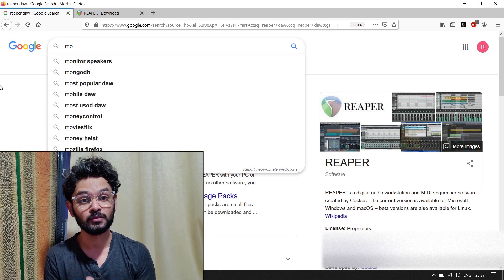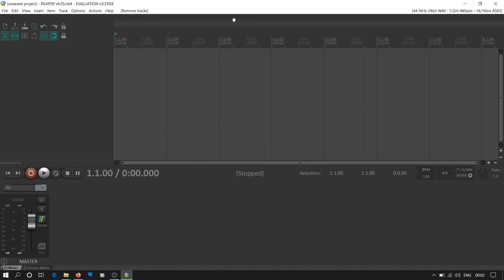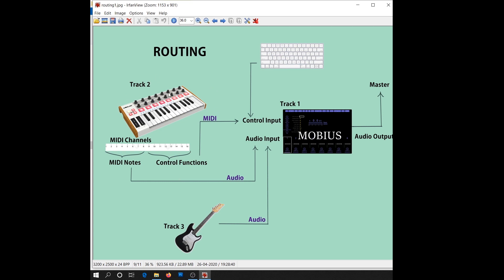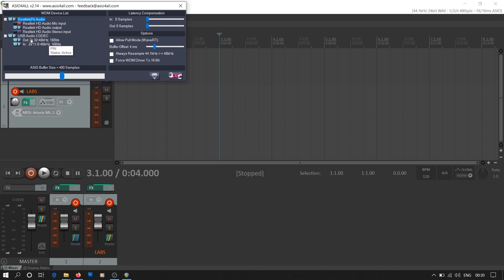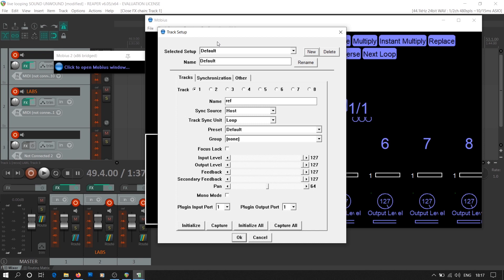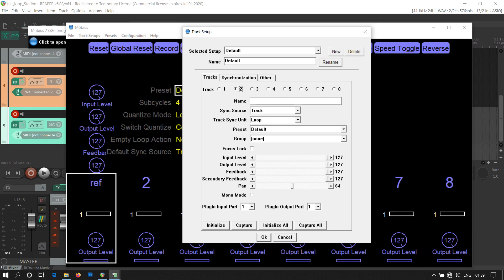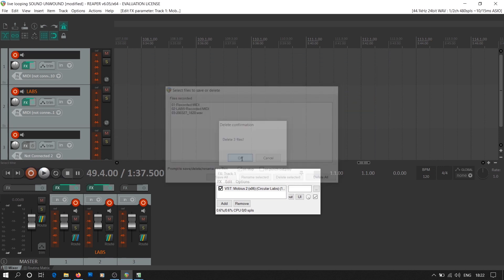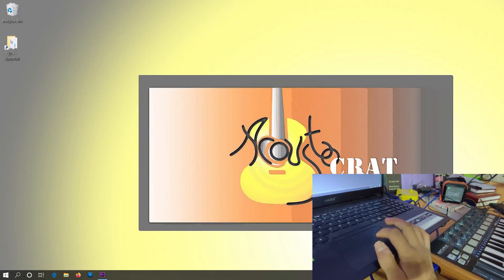LIVE LOOPING WITHOUT LOOPER PEDAL | COMPLETE MOBIUS LOOPER SETUP- BEST FREE LIVE LOOPING PROGRAM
this video includes instructions for building a simple live looping setup using the MOBIUS LOOPER program, In this setup MOBIUS is used as a VST plugin in REAPER DAW, thus you will find the REAPER Audio Input Setup and MIDI Input Setup in the video, the method used for live looping is an empty reference loop method which eliminated the need for a looper pedal, MIDI pedal or any remote switch. The timestamps for different part of the video are as follows (not applicable to new mac systems)

3:16 Plugin installation in Reaper DAW

4:46 MIDI input setup

6:00 Track routing to Mobius Looper

7:57 Audio input setup

9:12 Mobius Looper Setup (Empty reference loop technique)

16:34 Assigning Mobius looper controls to a MIDI channel